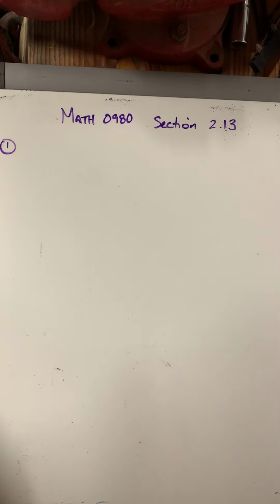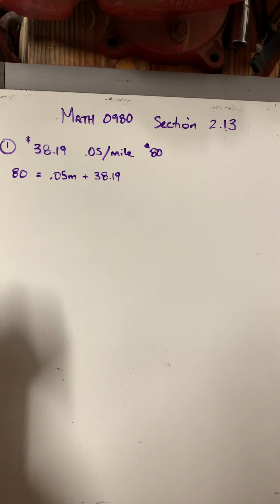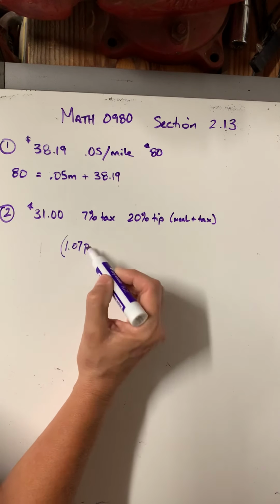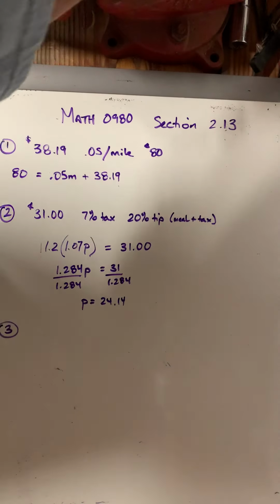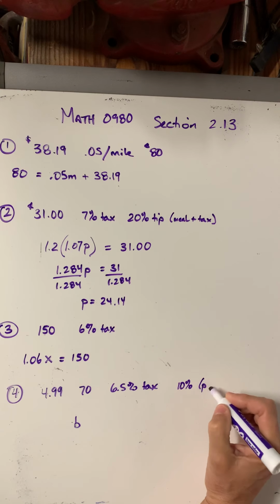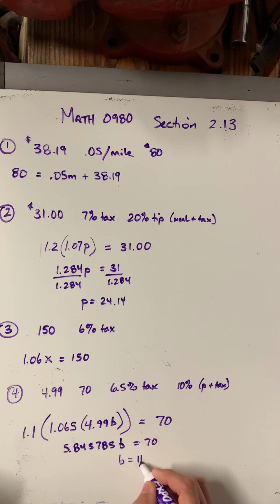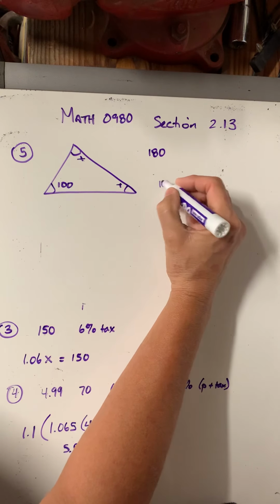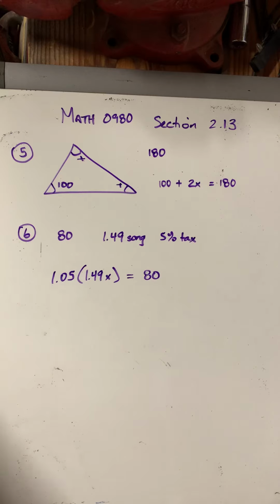Math 0980 Lecture 2.13